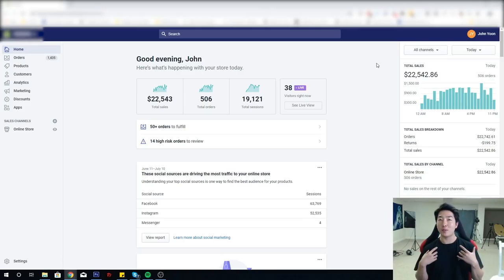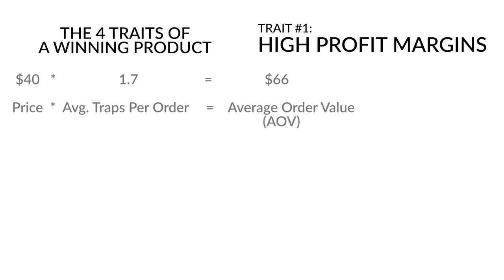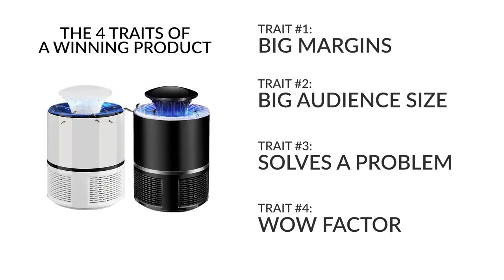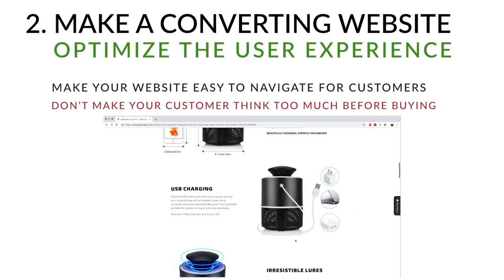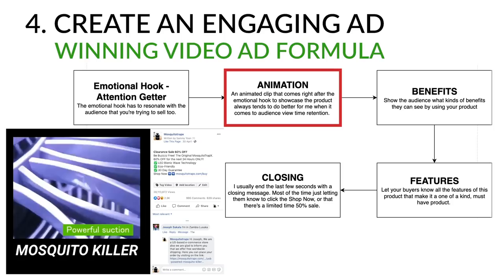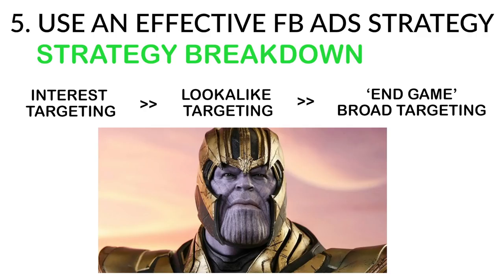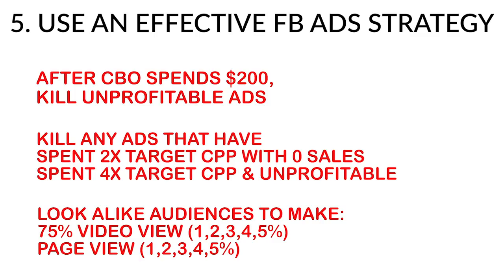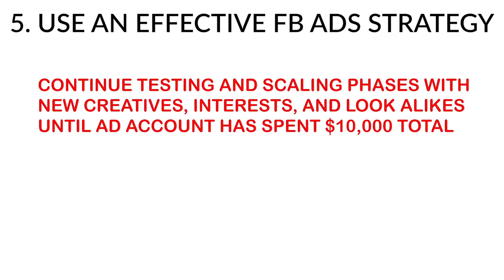[Free Course] $552,751 in 2 Months | Product & Store Revealed | Dropshipping 2021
Hey guys, in this video I'll cover exactly how my store MosquitoTrapX did over 500k in just 2 months with dropshipping.

⏰TIMESTAMPS⏰
This video will cover:

01:17 - The total profit
01:45 - 5 Steps to a profitable store
02:10 - 4 Traits to a winning product
02:20 - Trait #1 high profit margins
03:20 - Trait #2 a big audience size
03:51 - Trait #3 Solves a problem
04:20 - Trait #4 has a wow factor
04:50 - How to find winning products
06:10 - How to make a high converting shopify store
08:46 - How to write copy that sells
09:42 - How to make an engaging advertisement
12:56 - Our facebook ads strategy